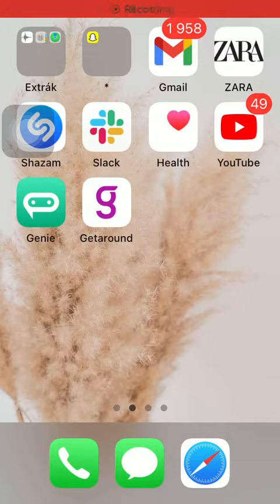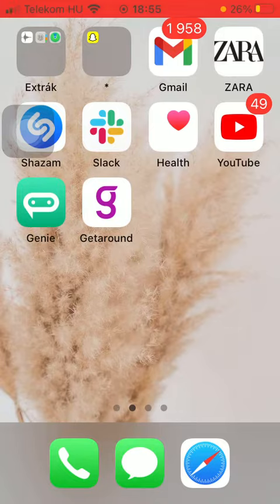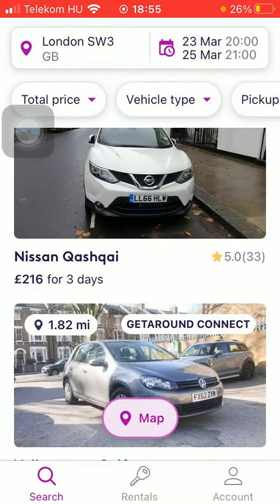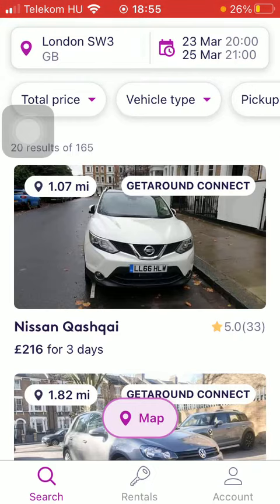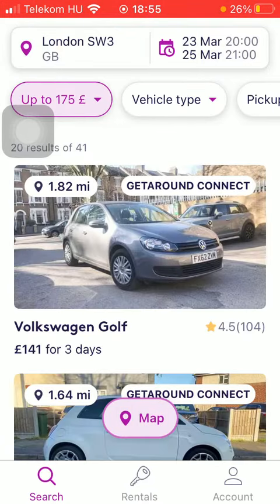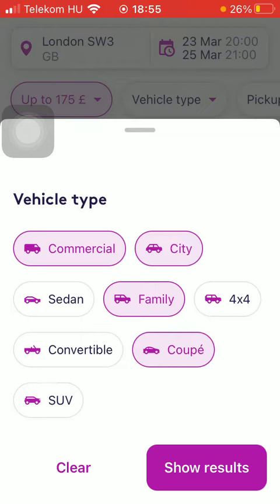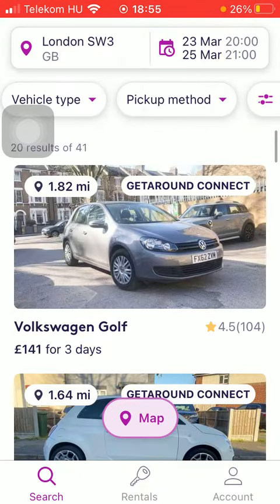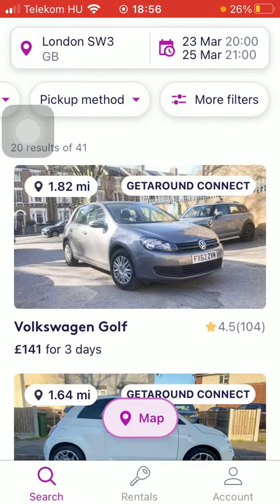How to apply filters to your search on Getaround?